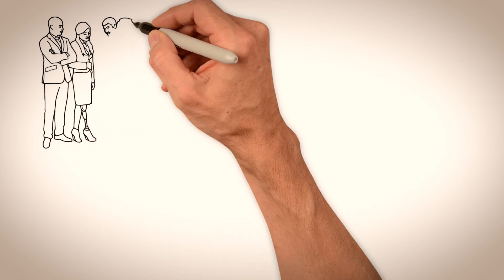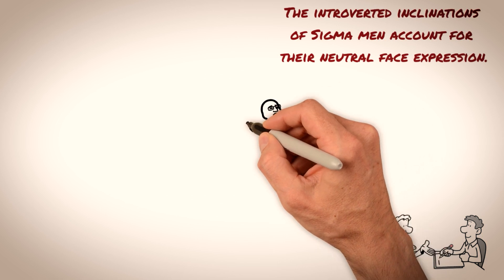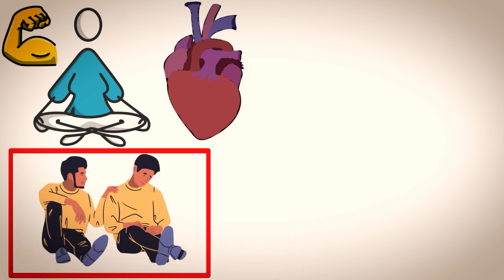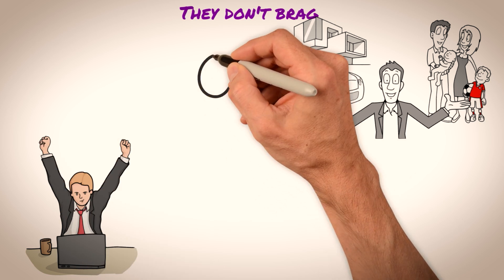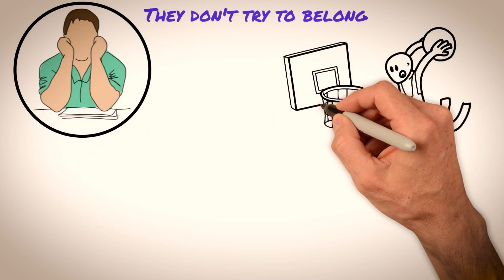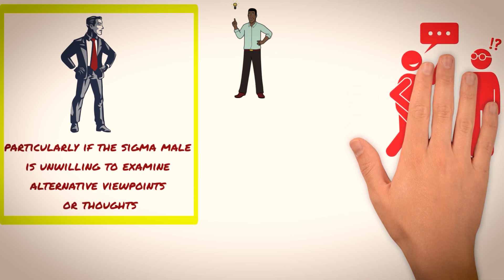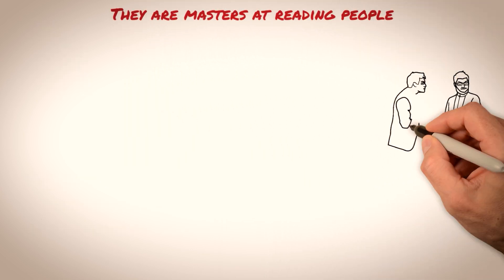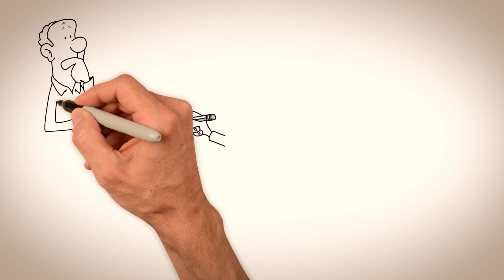Why Sigma Males Are Intimidating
Sigma males might seem intimidating, in this video I'll talk about why they seem that way.

I'm sure You will like this video: 👀
- Why Sigma Males are So Cold?

👑 BECOME A MEMBER OF SIGMA MENTALITY COMMUNITY! 👑
By supporting us, you will help us to create more awesome content for you!

👑 Sigma Male - The Rarest Man On Earth.

This is not a psychology or any other advice.